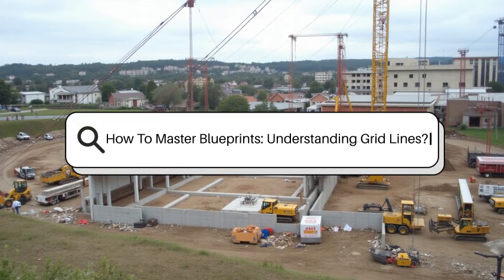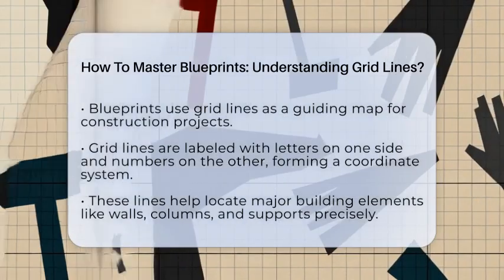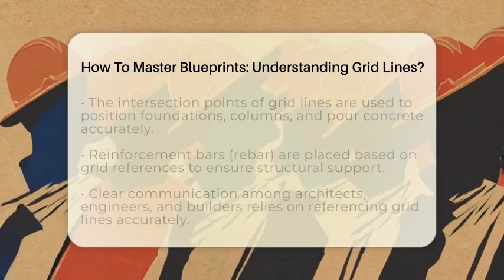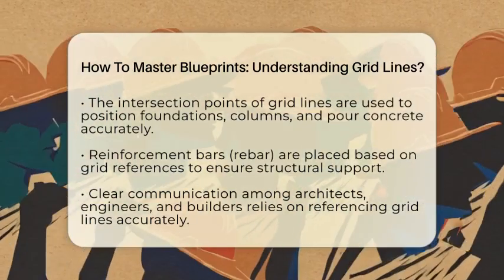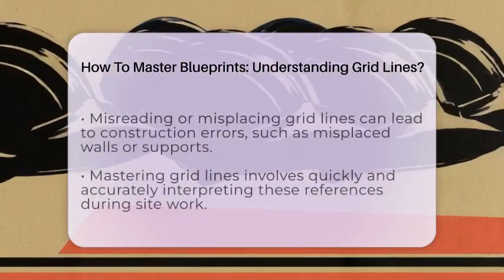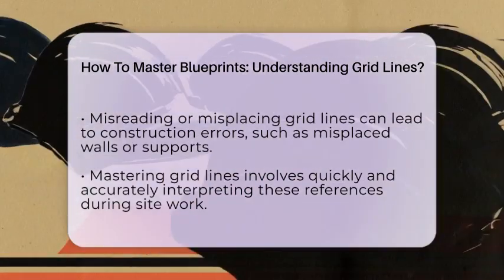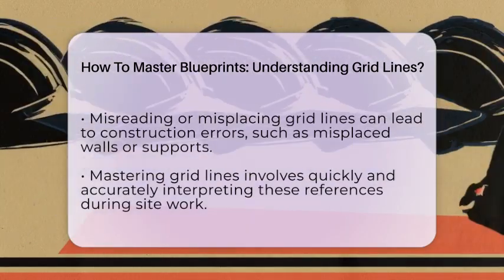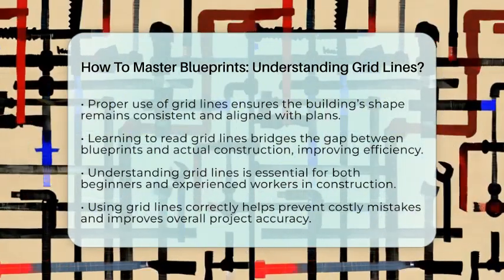How To Master Blueprints: Understanding Grid Lines? - Construction Jobs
How To Master Blueprints: Understanding Grid Lines? Have you ever wondered how construction professionals precisely locate elements on a blueprint? In this informative video, we’ll explain everything you need to know about understanding grid lines on blueprints. We’ll start by describing what grid lines are and how they function as a coordinate system to guide construction activities. You’ll learn how these lines are labeled with letters and numbers, creating a grid that helps locate walls, columns, and supports with accuracy. We’ll discuss how builders use grid references to set foundations, position reinforcement bars, and ensure structural integrity. Additionally, we’ll cover the importance of clear communication among architects, engineers, and construction crews, and how mastering grid lines can prevent costly errors on site. Whether you’re new to construction or looking to improve your blueprint reading skills, understanding grid lines is essential for efficient project execution. We’ll also share tips on interpreting grid references quickly and accurately, helping you work faster and avoid mistakes.

🔗H

About Us: Welcome to Construction Jobs, your go-to channel for everything related to construction career paths. Whether you’re interested in general laborer jobs, skilled trades positions like carpentry, electrician, plumbing, or even heavy equipment operator roles, we’ve got you covered. Our videos focus on construction project management and construction site safety, providing valuable information to help you navigate your career in the construction industry.